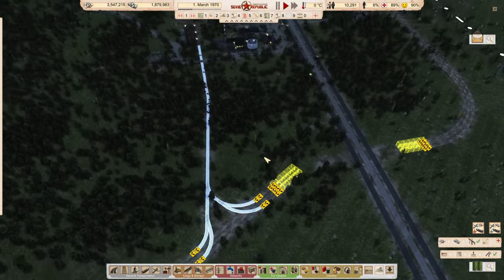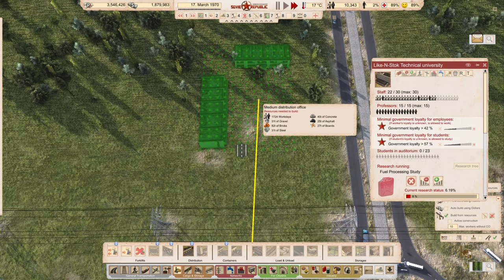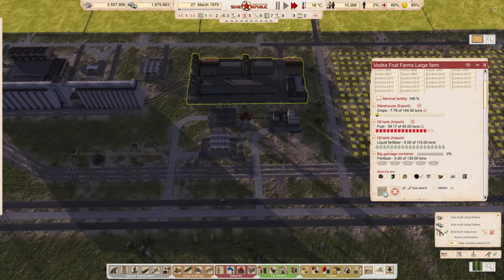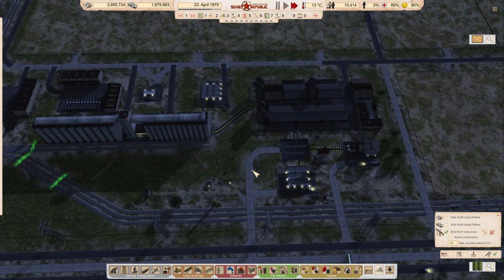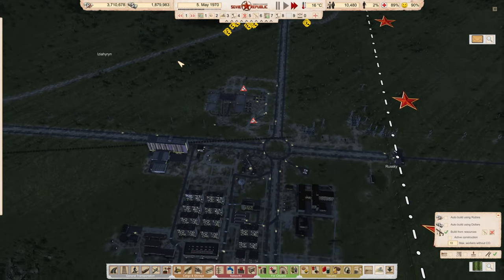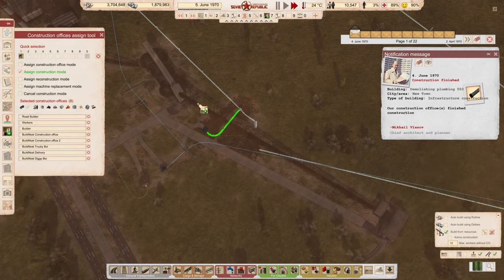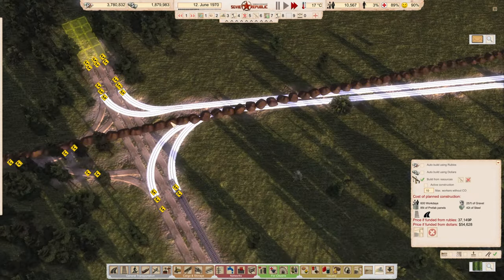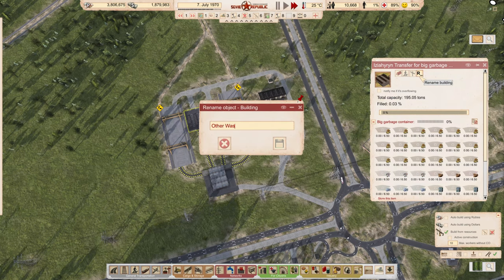Trash Sorting and processing ⚒️ Workers & Resources ⛏️ Ep19 ☭ Lets Play, Tutorial, Walkthrough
Want to play along?

Manage all aspects of your republic in this soviet-themed city builder game. A planned economy puts you in control of everything from mining resources to manufacturing goods and providing services – use this power to make decisions that impact your citizens’ day-to-day lives and their ultimate loyalty to the nation. Whether it’s construction, transportation, trade, healthcare, education, entertainment, tourism, or any of the countless other facets of a full-fledged city, it’s up to you to determine availability, accessibility, and quality. Contend with a deep simulation of global supply chains as you seek fertile soils, ore veins, and viable lands upon which to build your nation – let the radio stations sing your praises and the citizens rejoice in their glorious soviet republic.

Multiple complex simulations work together to bring your cities to life in Workers & Resources: Soviet Republic – whether it’s the price of goods in the global market, the proper distribution of electricity and water, or the increased supply of heat during the winter months, everything can be manipulated with the right actions. Adjust your game settings based on your appetite for complexity in particular areas – civil engineers, urban planners, economists, and simulation enthusiasts will all be able to experience the mechanics they love.

Run your nation with both rubles and dollars as you strike a balance between eastern and western markets, trading with nations from either side of the Iron Curtain to gain access to valuable currency, resources, and technology. Despite following a soviet-styled planned economy, you are a fledgling non-aligned nation – this sets you free to engage in trade with both the Western Bloc and the Soviet Bloc to your benefit. Loyalty to one side is always an option, but flooding one market with your goods might result in diminishing returns, and shunning the other side might see you cut off from useful technological advances.
Familiarize yourself with the intricacies of realistic supply-chain management with over 30 commodities to acquire, manufacture, and transport. Raw materials, processed goods, and waste material all have specific places where they can be stored, with specific vehicles needed for their transportation, and specific structures needed for loading and unloading. Liquids are stored in tanks and moved with the help of pipes and pumps, or loaded onto vehicles with tanks. Mined ores are stored in aggregate storage facilities, and moved with conveyor belts and flatbed trucks and train cars. Processed goods, meanwhile, are shipped around in covered trucks and train cars, and stored in warehouses. Organize forklifts for short distance hauling, build intricate conveyor belt networks to minimize your reliance on vehicles, or use trains to haul goods from one city to another – supply-chain management is an integral part of operating a nation, and you’ll use everything from cargo planes to freight trains to cargo helicopters to make sure everything is operating smoothly.